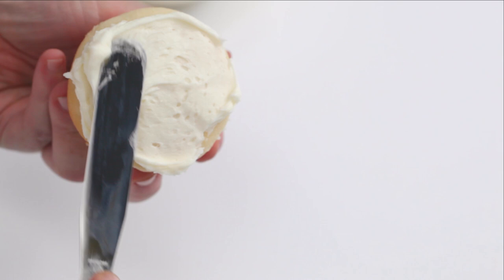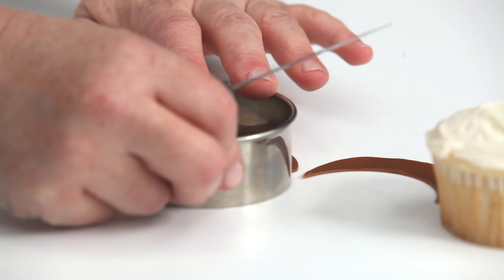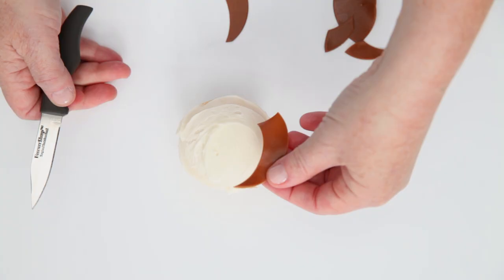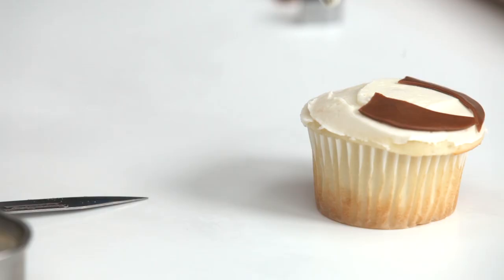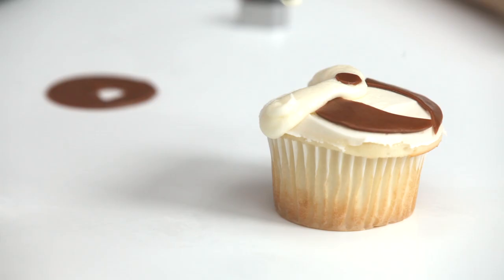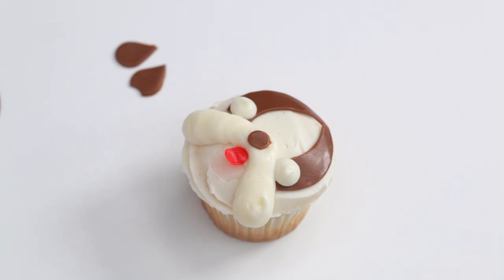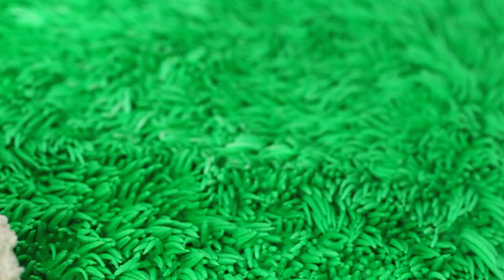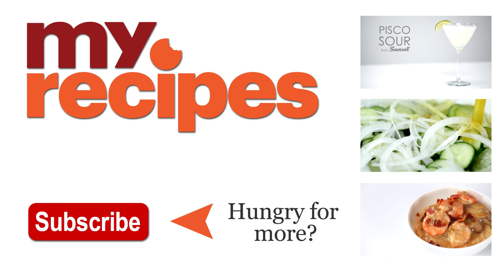How to Make Boston Terrier Pupcakes | MyRecipes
Our love for Boston Terriers and cupcakes collides in a treat that's almost too cute to eat.

1 cupcake with vanilla frosting
2-3 chewy chocolate candies (such as Tootsie Rolls)
1 fruit roll (or red/pink chewy candy such as Tootsie Rolls)
3 small chocolate candies or sugar pearls or chocolate frosting
1/4 cup additional vanilla frosting for decorating